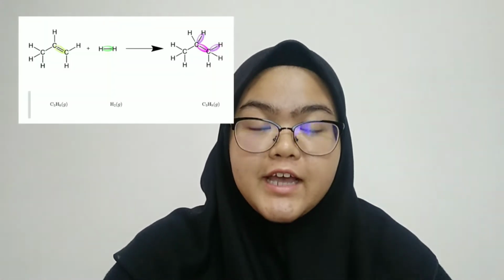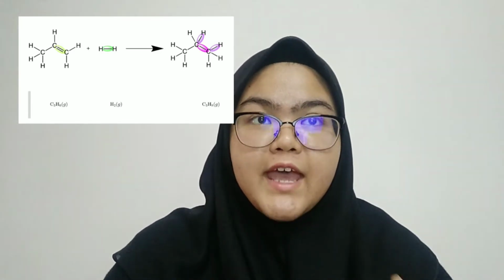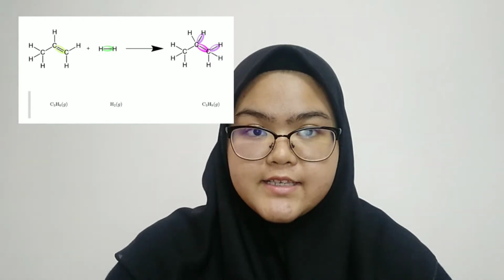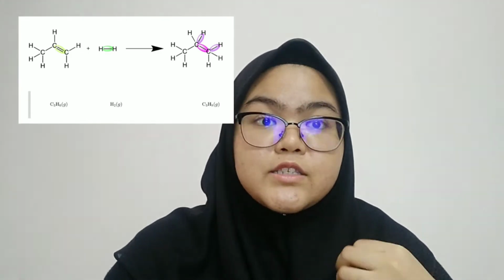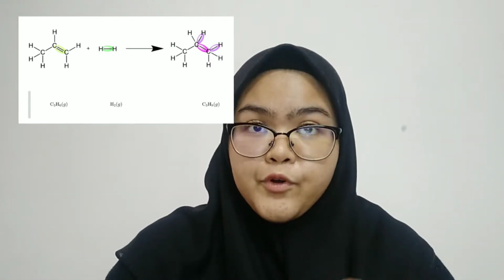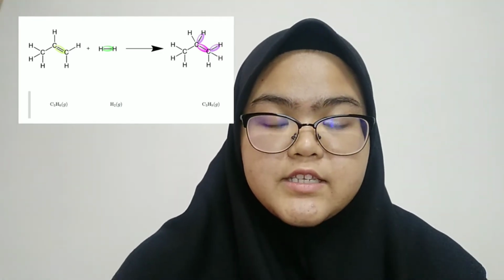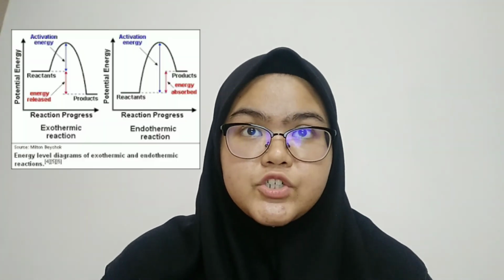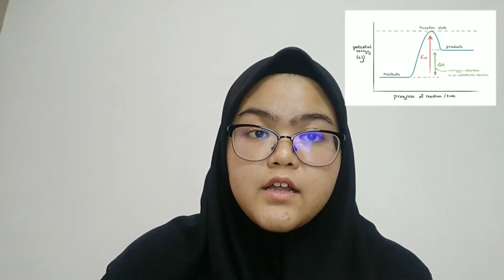THERMOCHEMISTRY- ENERGY CHANGES IN CHEMICAL REACTION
NOR SYADZA BINTI ZAMANI
17205976/1 SIP190015
SOCIAL ENGAGEMENT